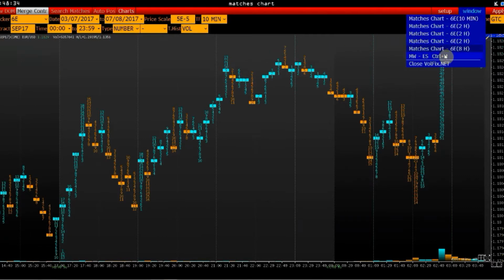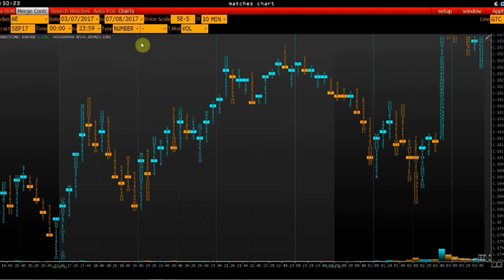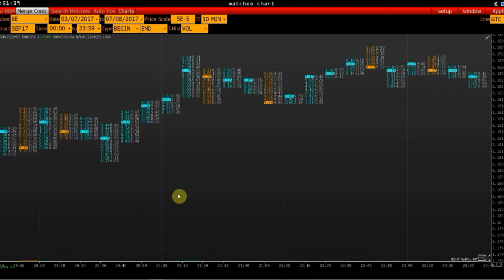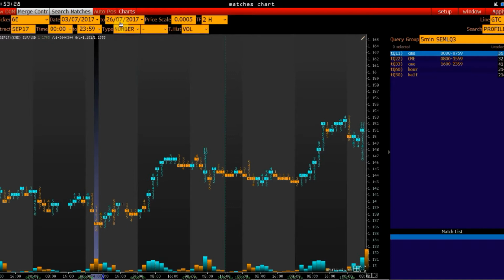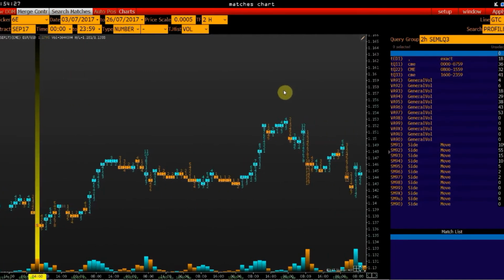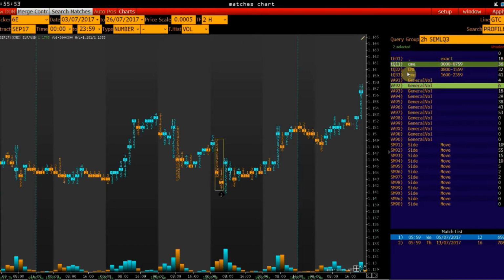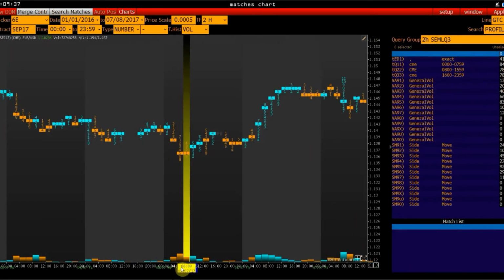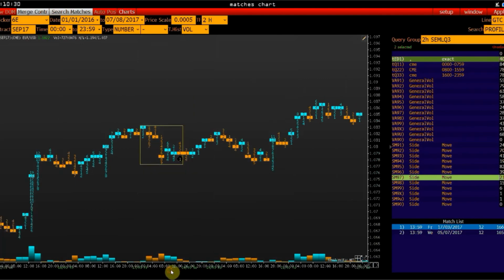Sequence Chart - tutorial [ English ]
In this video you will become familiar with the new diagram and search engine.